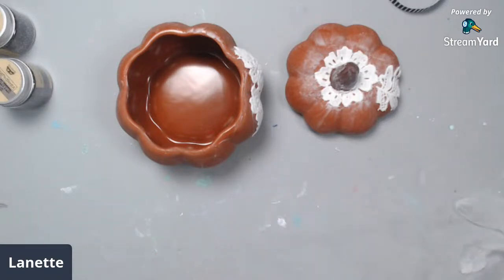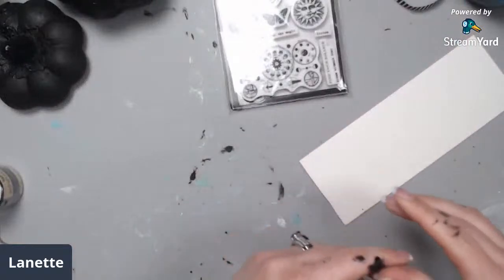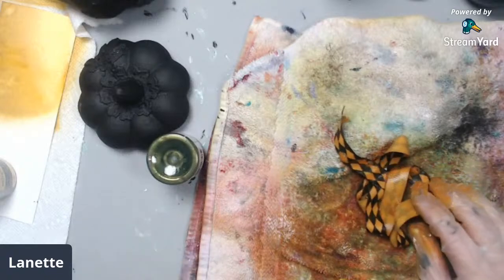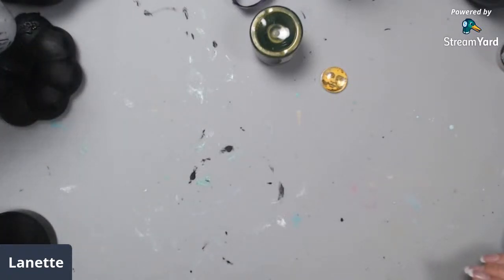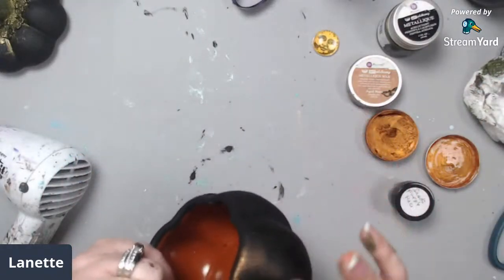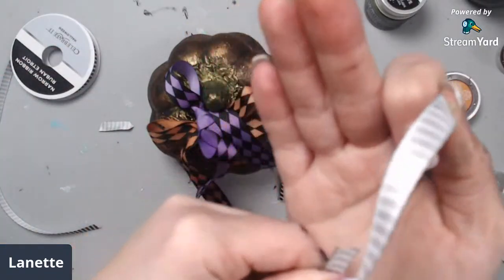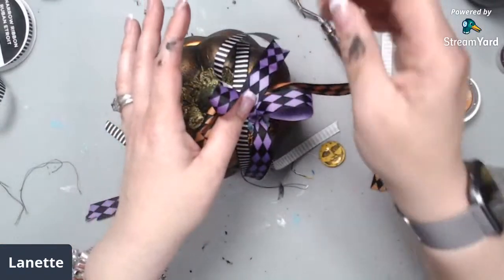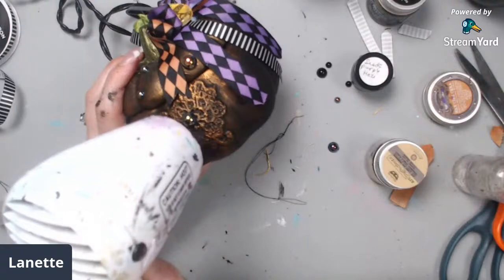Copy of Pumpkin YouTube Live Stream Hop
Hello and welcome to another fantastic day of Youtube Livestreams  with other Together we are stronger artist, celebrating the start of fall! We have a line up of amazing artists and this week’s theme is Pumpkins.   Hop along with us to get inspired.

Here are the links to all the channels in case you get lost